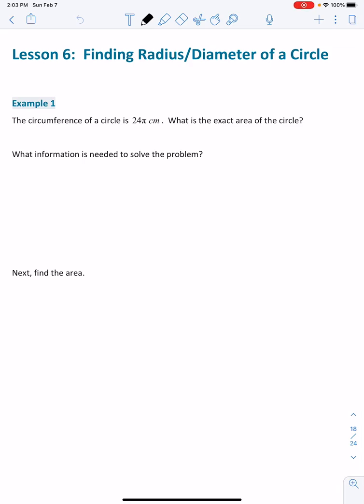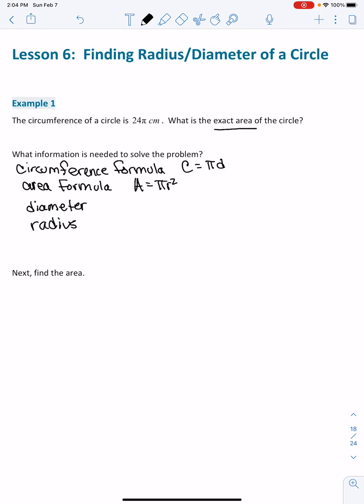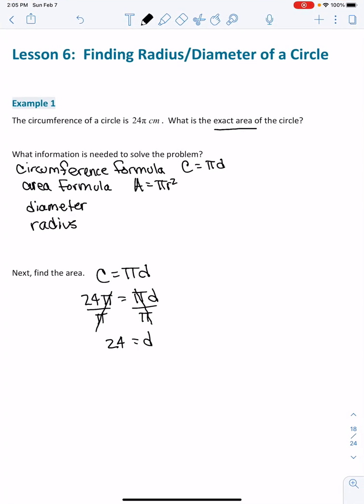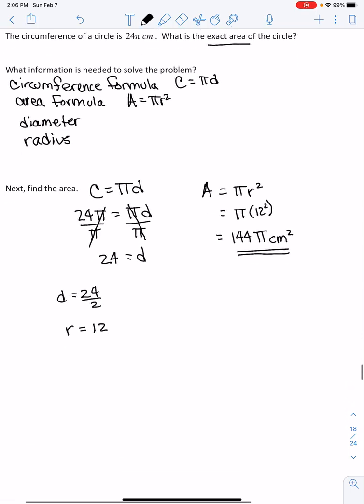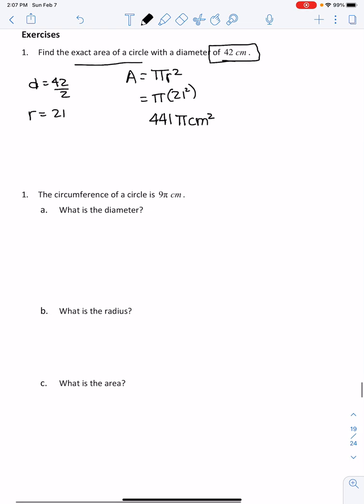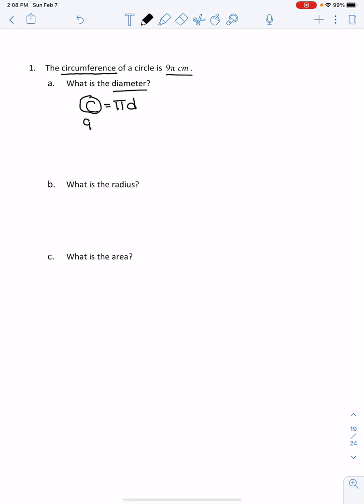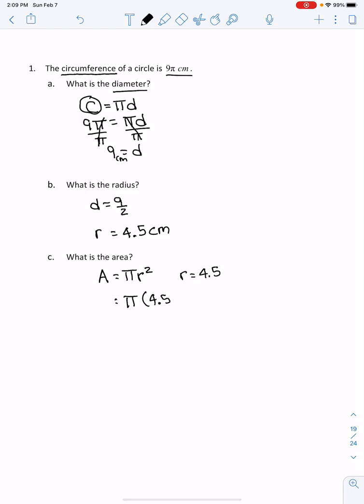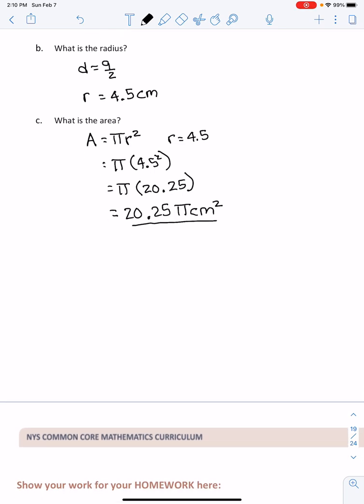Module 3B Lesson 6